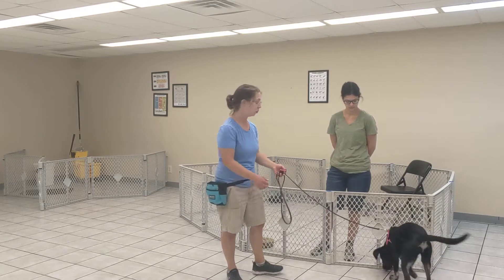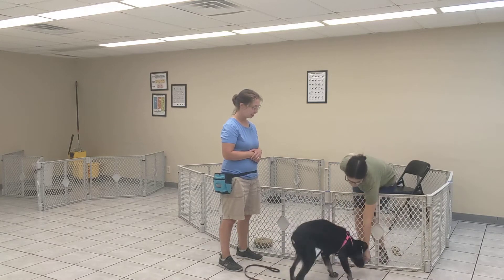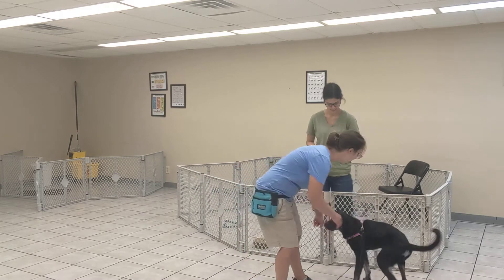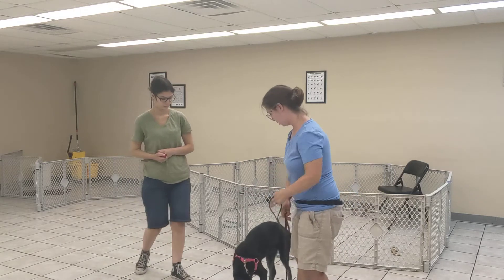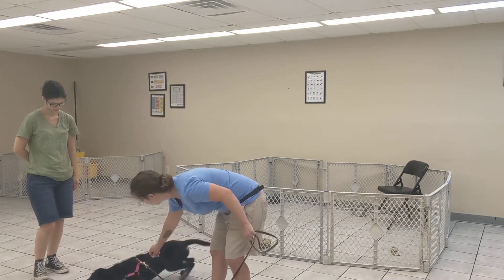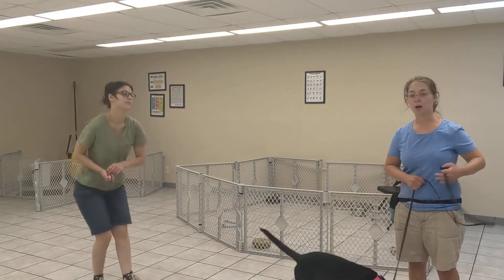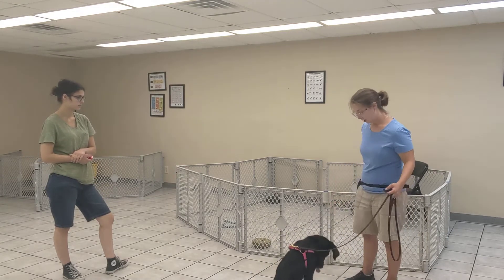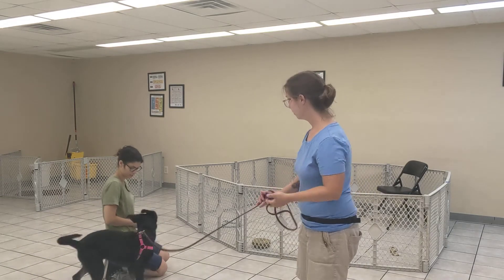Greeting a new person - Coral 8/6/2020